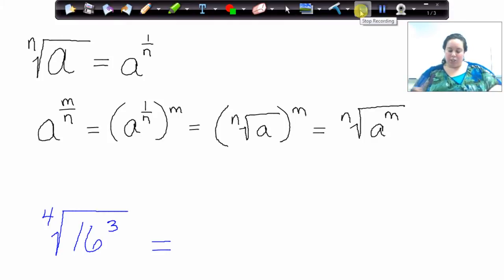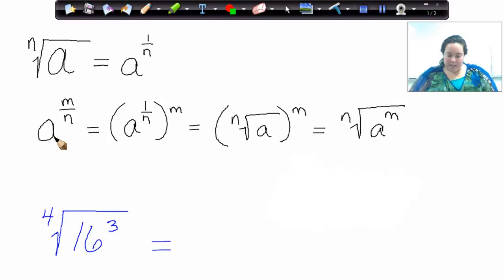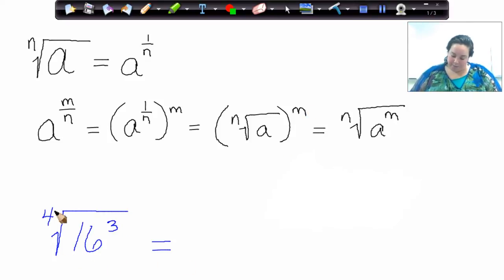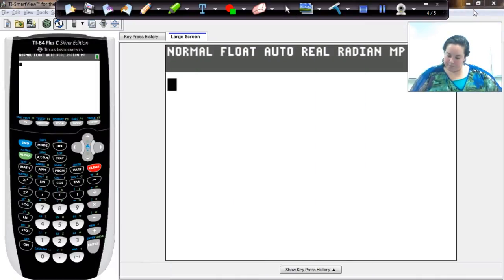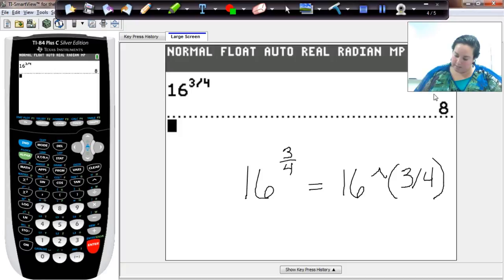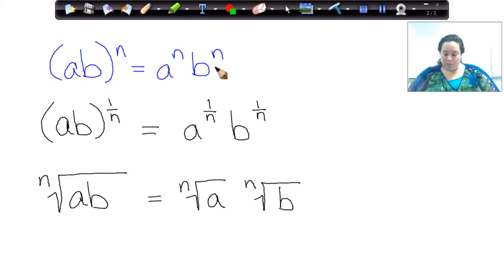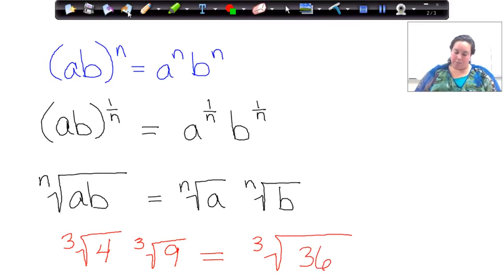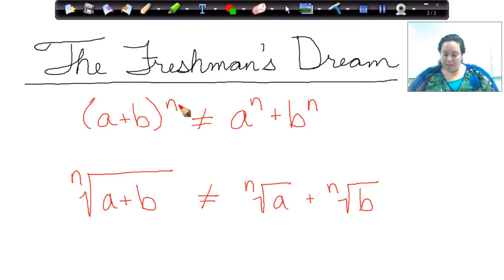AM05B3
Advanced Math
Day 5
Section 1.5

Fractional Exponent and Radical Rules